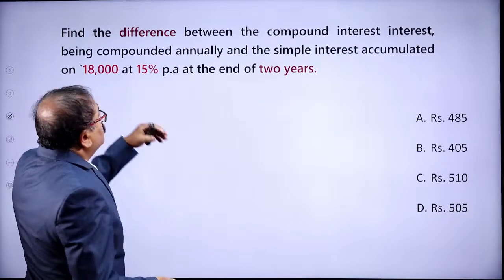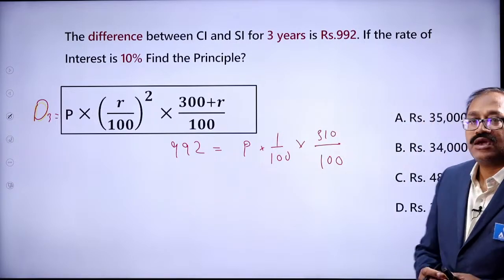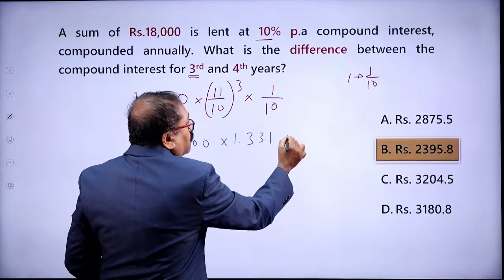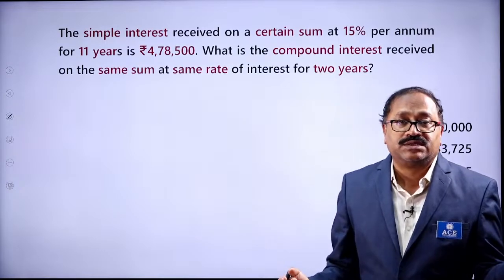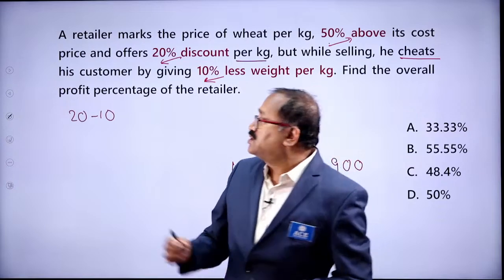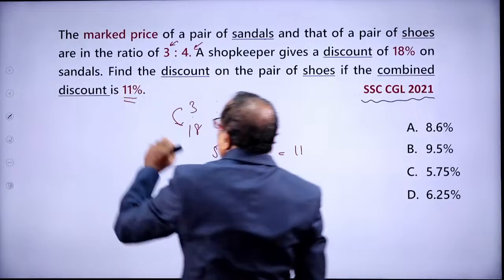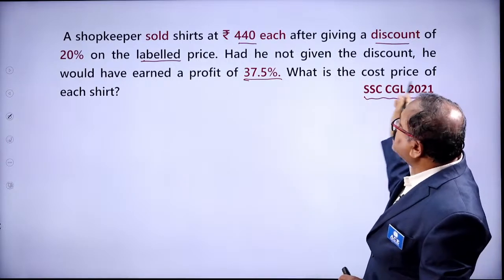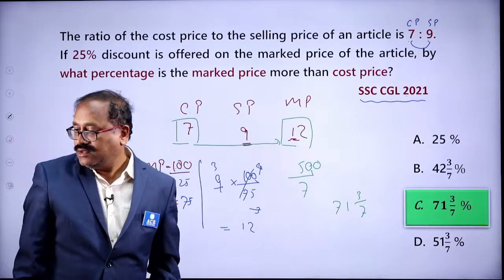SSC CGL-2023 QUANT: Tips to Solve Questions Quickly with Mr Narendra Sir | C- 9 | ACE Online Live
Are you preparing for the SSC CGL 2023 exam and looking to ace the Quantitative Aptitude section? Look no further! In this comprehensive video, our Narendra Matta Sir dive deep into the topic of Quantitative Aptitude, one of the key concepts you need to master for the exam.  This video is specifically designed for SSC CGL 2023 aspirants, With clear explanations, solved examples, and practice questions, you will gain a deep understanding of the topic and develop the confidence to tackle Quantitative Aptitude problems with ease. We will also share valuable tips and tricks to save time during the exam and enhance your overall efficiency. Don't miss this opportunity to enhance your preparation for the SSC CGL 2023 Exam. Start your journey towards achieving your desired score today.